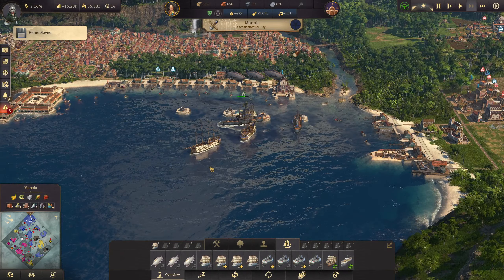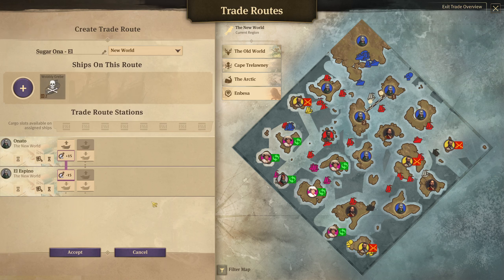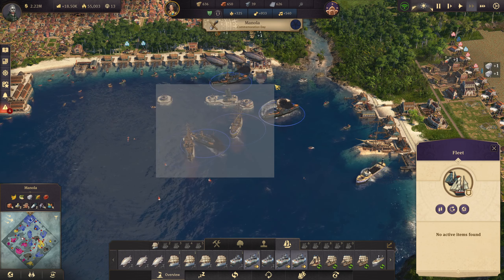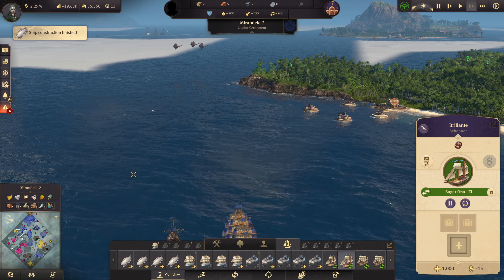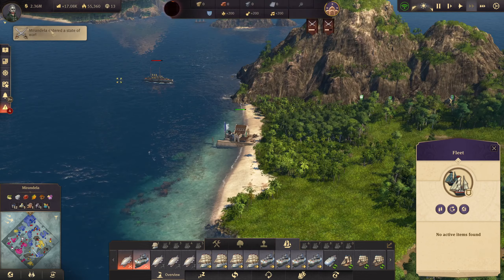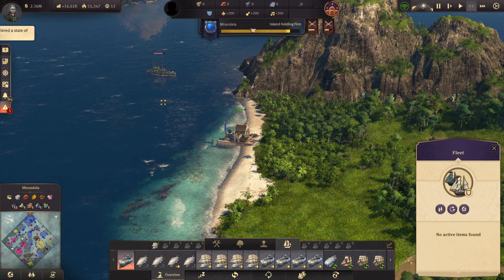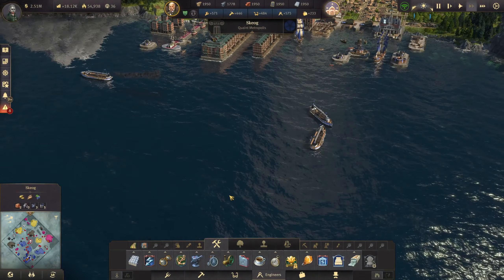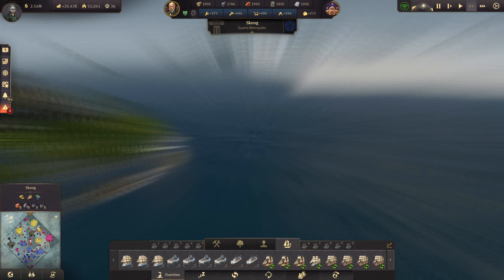Assaulting the airship factory | Lets Play Anno 1800 | All DLC No Mods | Ep50